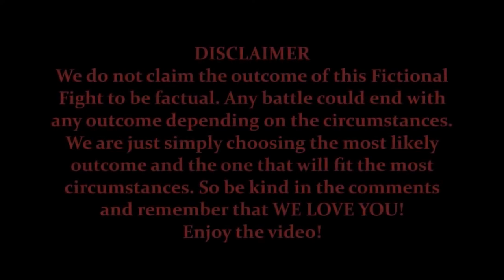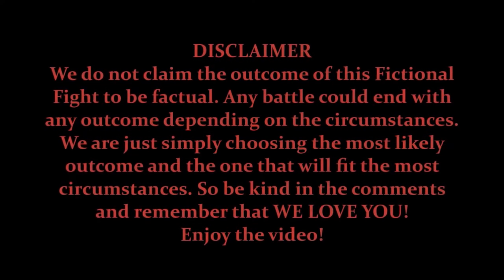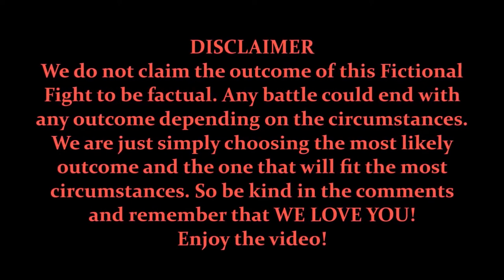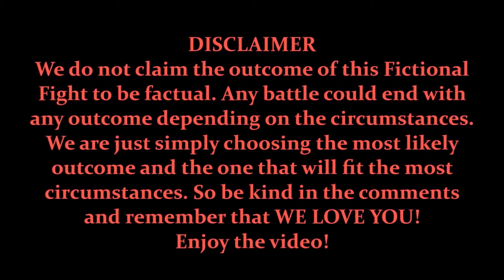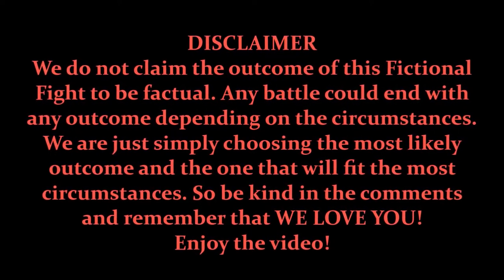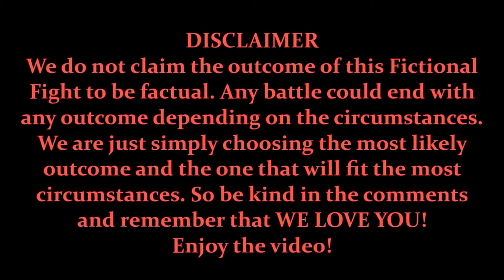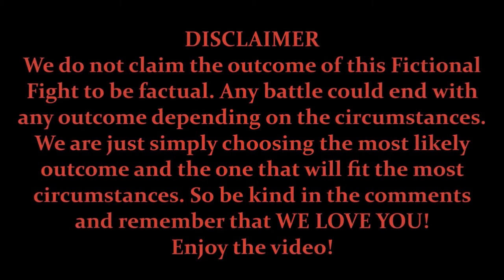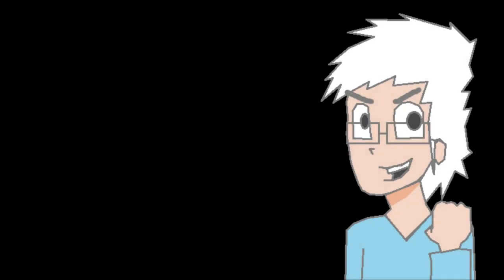FICTIONAL FIGHTS UPDATES 12.25.15 (Merry Christmas!!!)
New fighters revealed, Episode Commentary release window revealed, A special thanks!